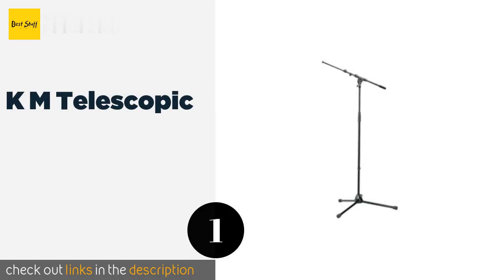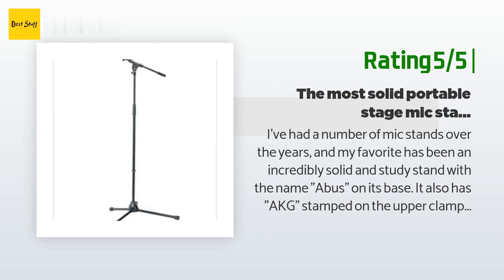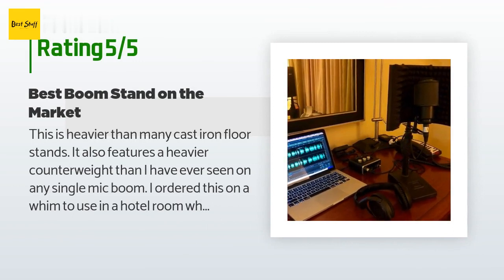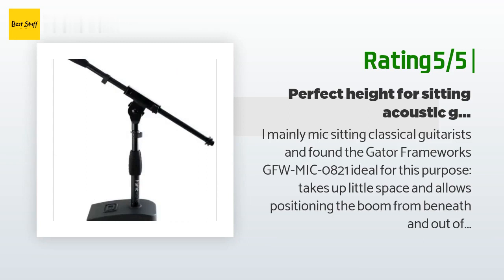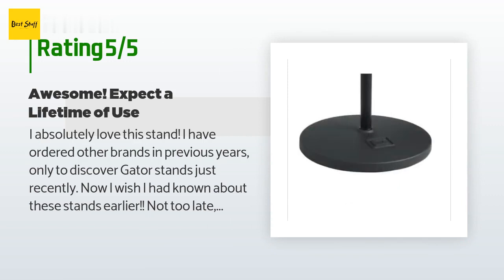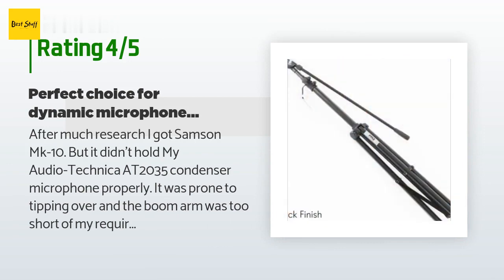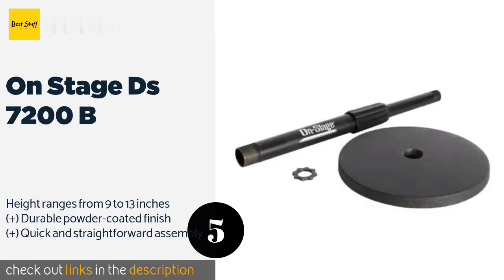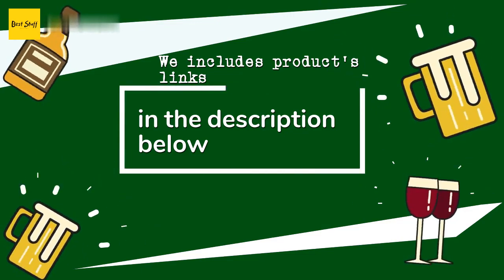🌵5 Best Microphone Stands 2020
1 - K M Telescopic:
✅ Amazon US
🌏 Amazon International

2 - Gator Short:
✅ Amazon US
🌏 Amazon International

3 - Gator Gfw:
✅ Amazon US
🌏 Amazon International

4 - Pyle Pmks 56:
✅ Amazon US
🌏 Amazon International

5 - On Stage Ds 7200 B:
✅ Amazon US
🌏 Amazon International